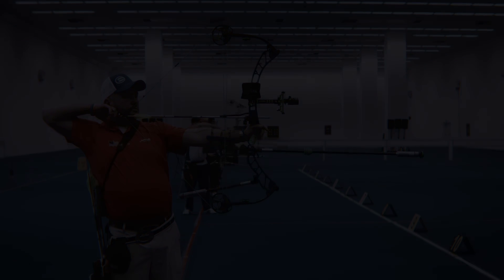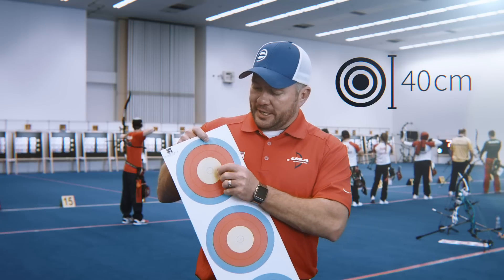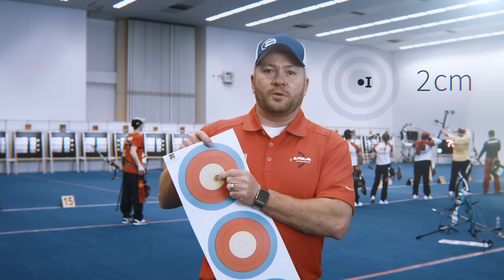Indoor Archery 101: Compound bow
World champion archer Reo Wilde’s quick introduction to indoor archery with a compound bow.

Athletes: Reo Wilde
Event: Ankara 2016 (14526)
Commentary: English